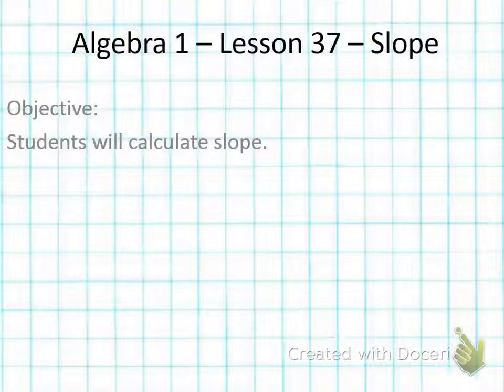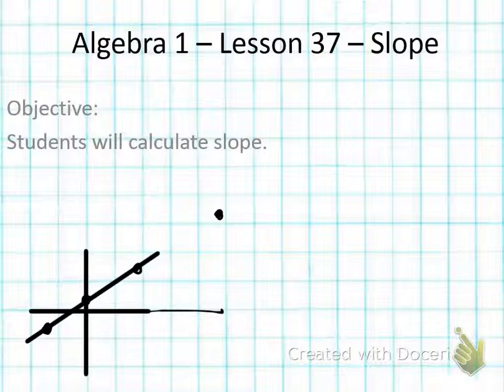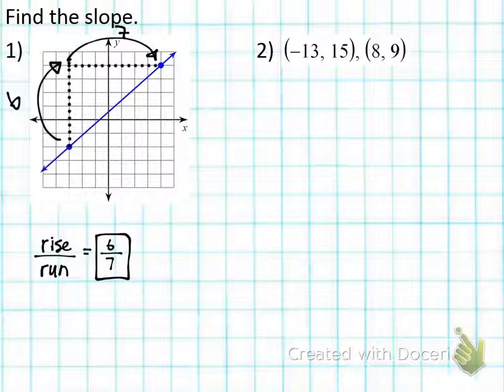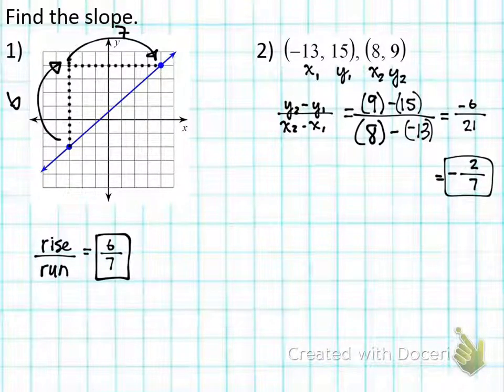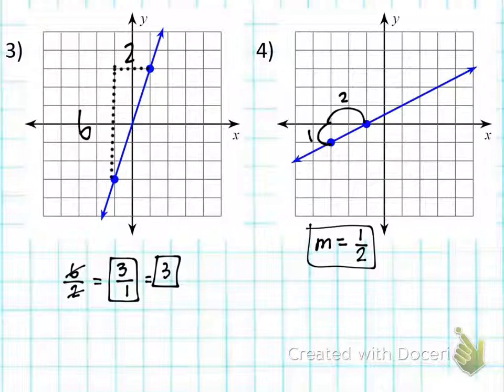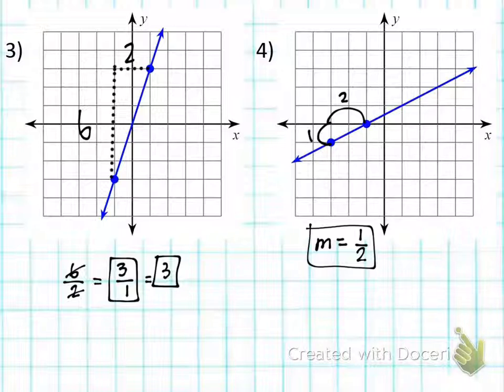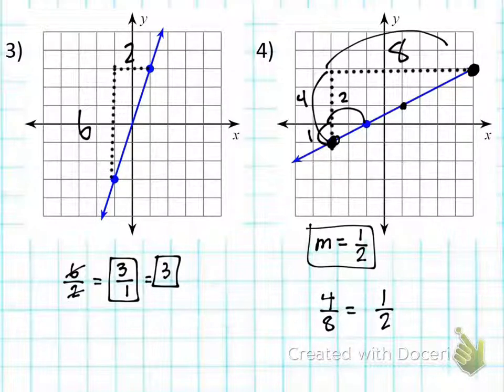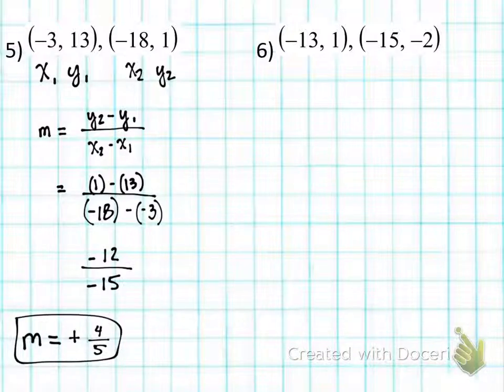Alg. 1 -111915